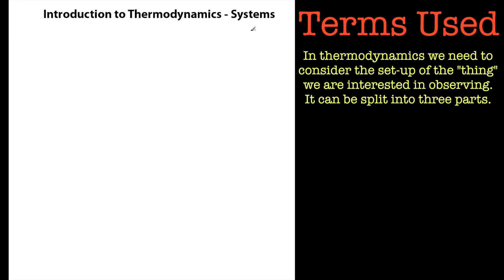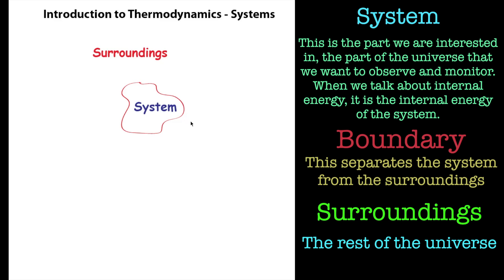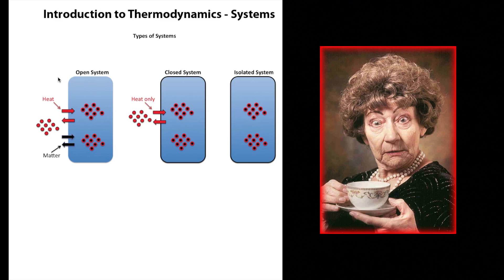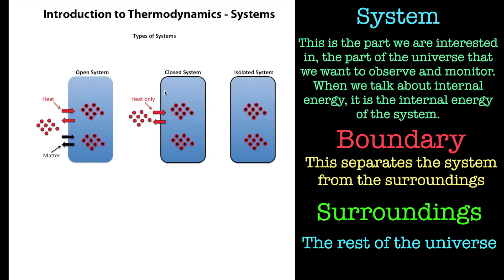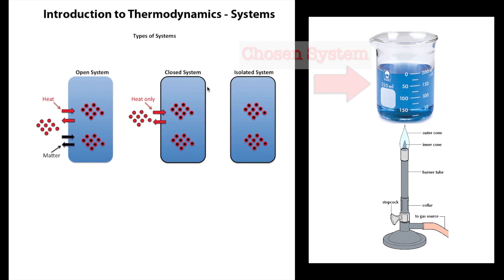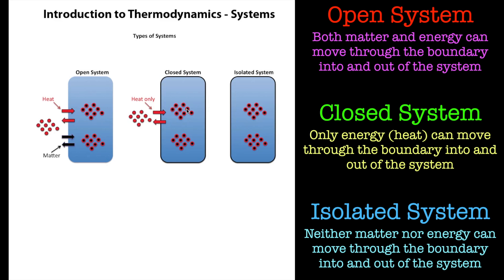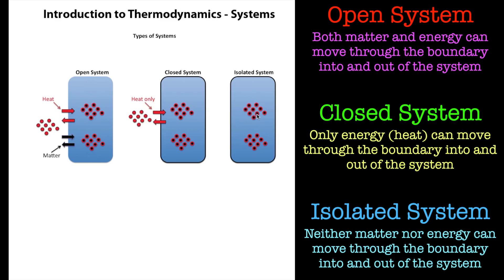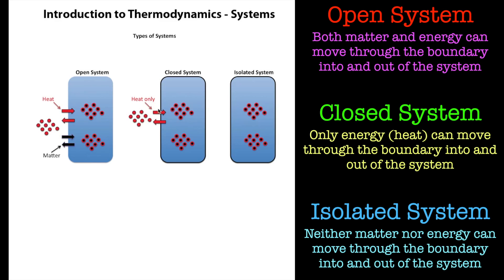An Introduction to Thermodynamics - Systems.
In this tutorial we look at what defines a system in thermodynamics as well as looking at open, closed and isolated systems in terms of their boundaries and surroundings.